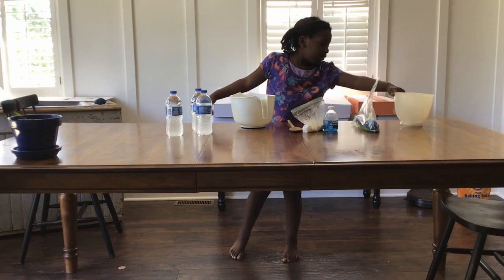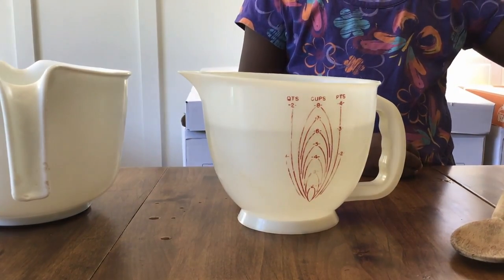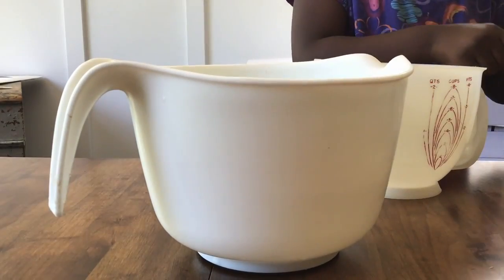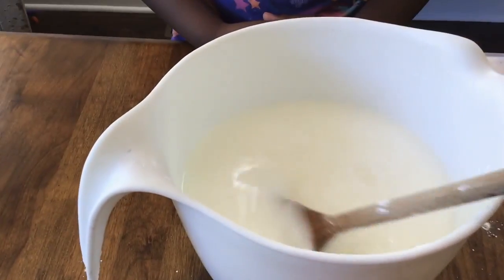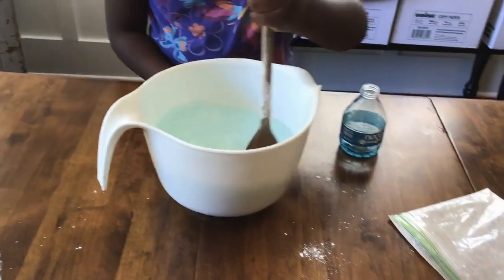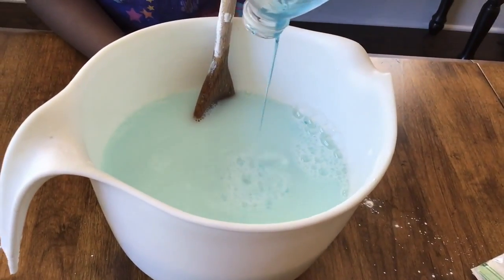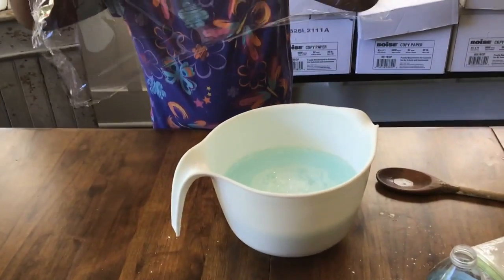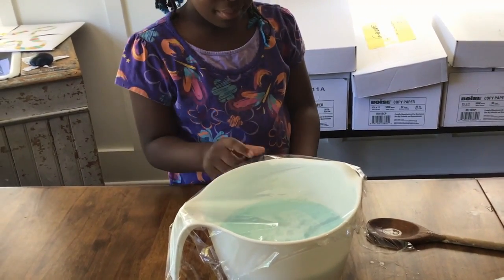Bubble Solution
This video is about Bubble Solution